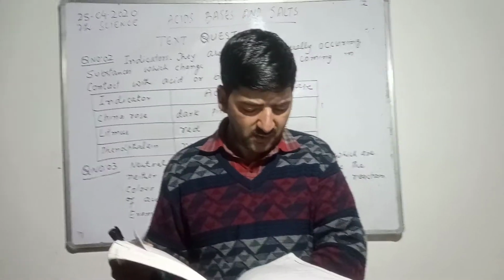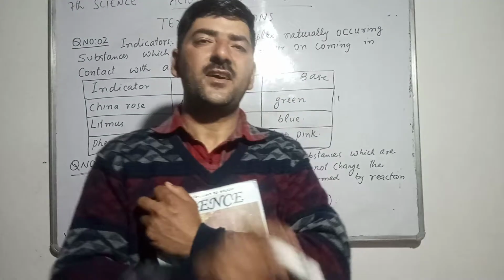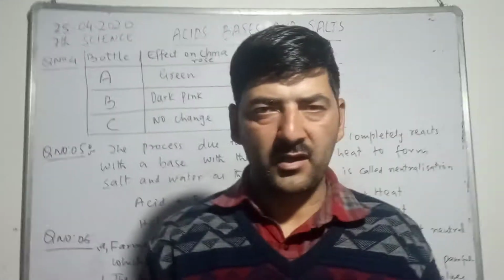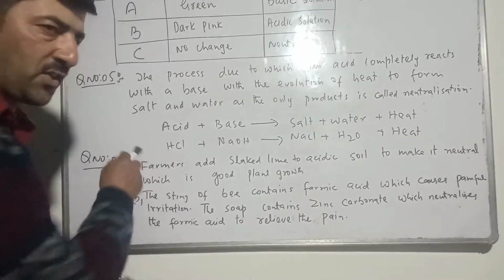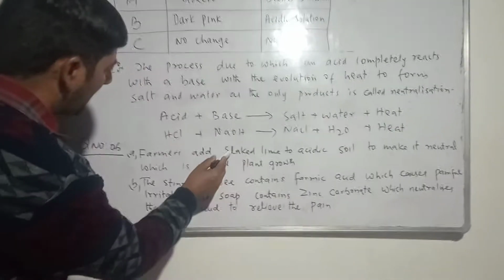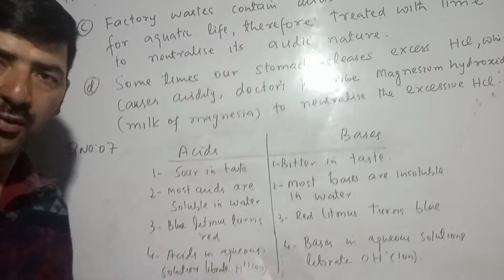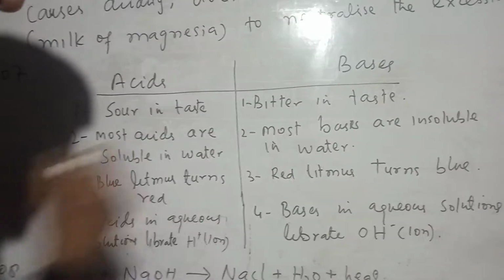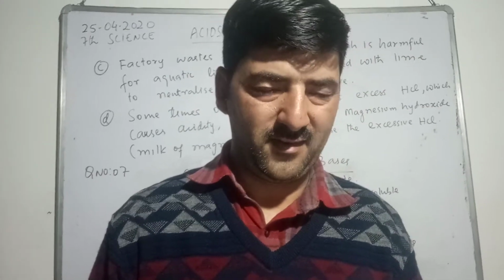Acids Bases and salts (Text Questions -part 2nd) by Abas Ahmad Gojri